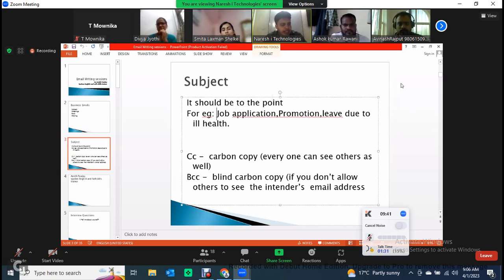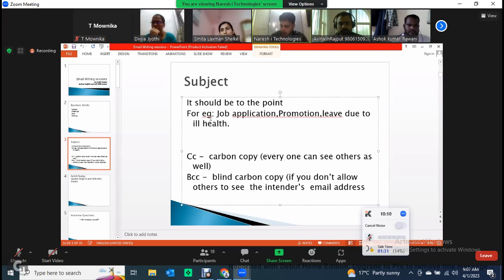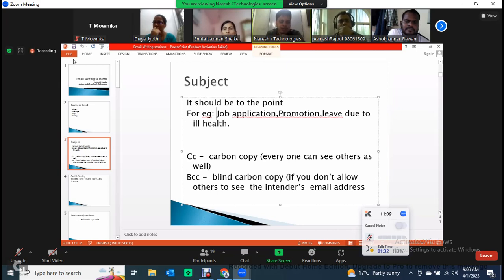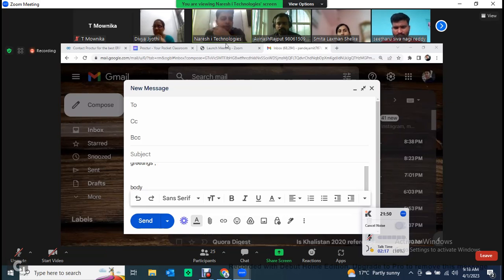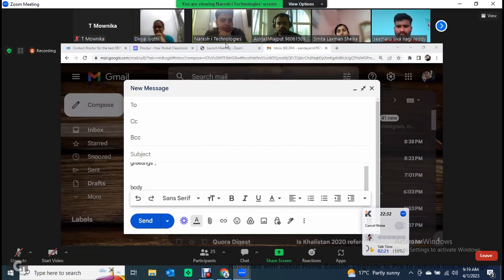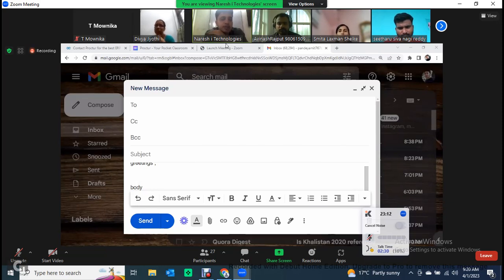English 1 April 23